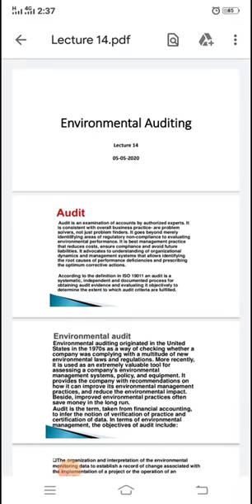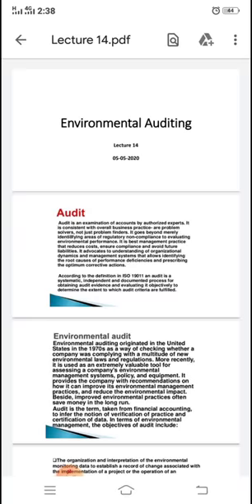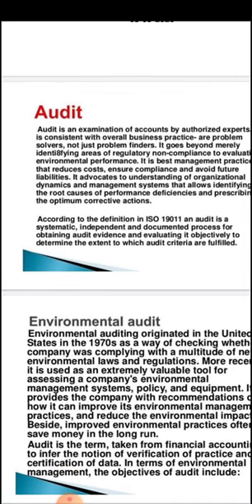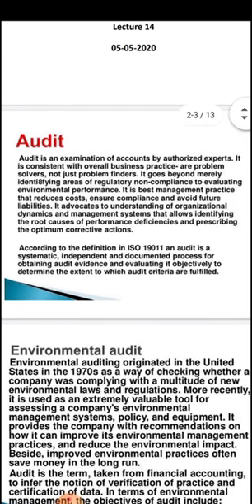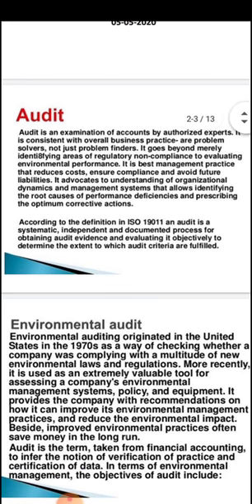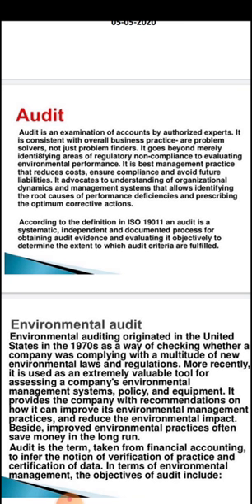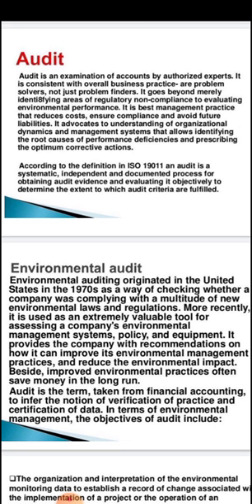Environmental Auditing (Part 1)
CLEANER PRODUCTION TECHNOLOGY
SEE 610
3(3-0)
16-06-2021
WEEK 14 / LECTURE 14
Dr Haroon